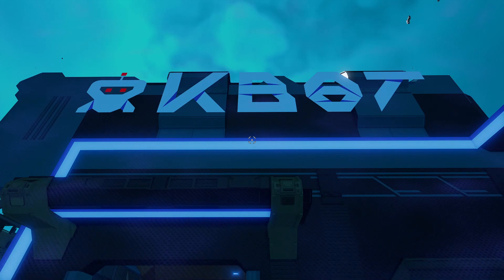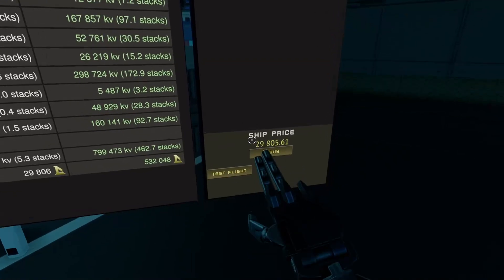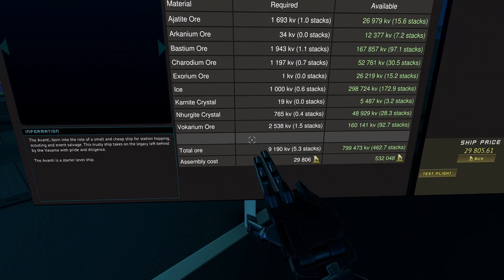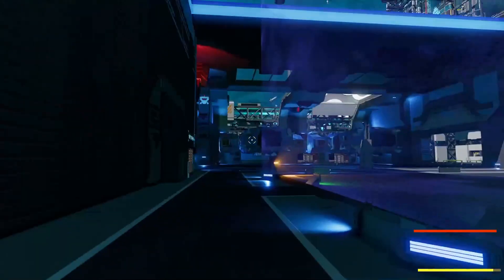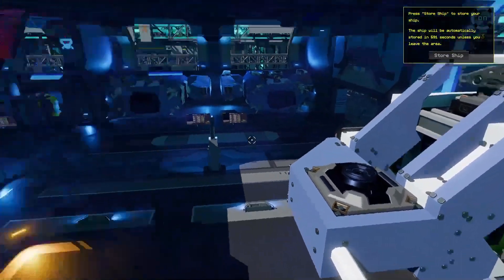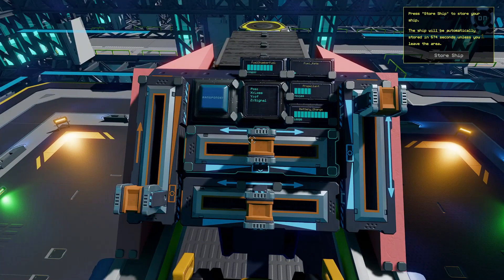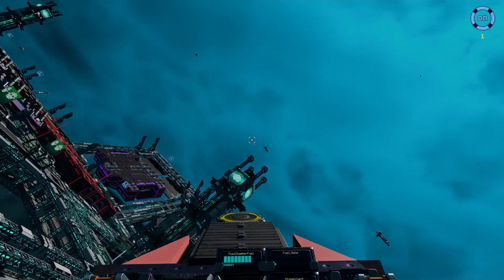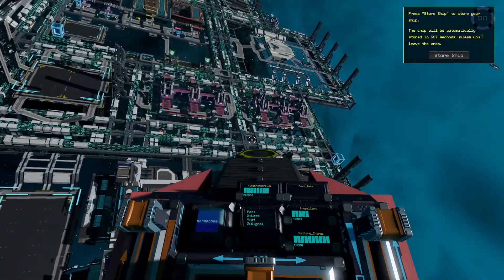Starbase - Avanti Ship Showcase - Mahula Family Multiplayer Grow Together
The Captain plays Starbase with the Mahula Family

Starbase is a massively multiplayer online game with gameplay focused on building and designing spaceships and stations, exploration, resource gathering, crafting, trading, and combat
Set in a universe of vast scale and detail, the fully-destructible environment and hybrid voxel/vertex-based game mechanics enable simulations in Starbase at immense depth, giving players the ultimate freedom to exploit their innovativeness and creativity. From constructing spaceships that can endure the hazards of space, such as collision and corrosive damages, to creating massive automated factories and designing electricity and data networks, the players are free to do it their own way.